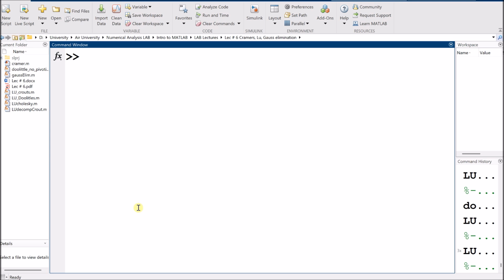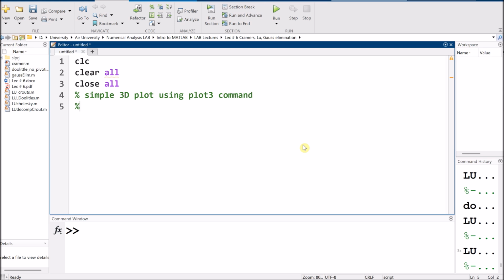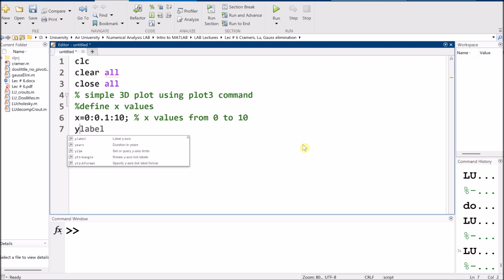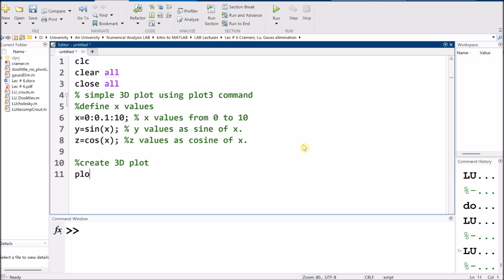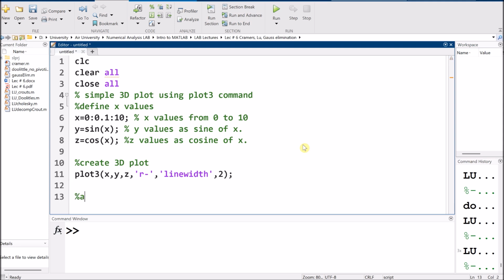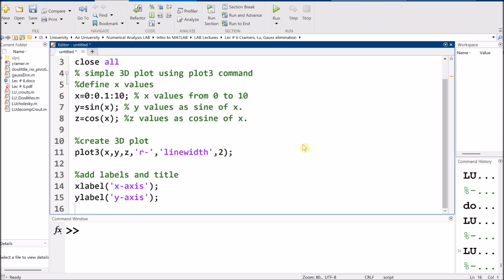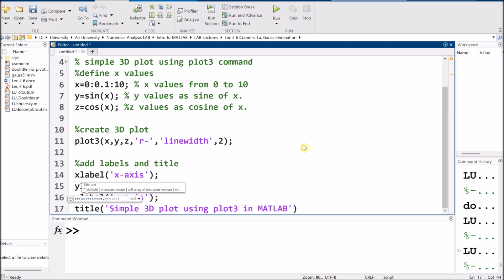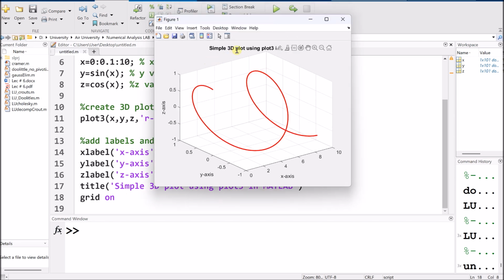How to Plot 3D Line Graph in MATLAB | Complete Beginner’s Guide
In this video, you'll learn how to create a 3D line plot in MATLAB using simple and easy-to-understand code. This tutorial is perfect for beginners and students who want to visualize 3D data and learn basic plotting functions in MATLAB.

🔹 What You’ll Learn:
✔️ How to use the plot3 function in MATLAB
✔️ Step-by-step guide to 3D plotting
✔️ Creating line plots in 3D space
✔️ Customizing 3D plots with titles, labels, and color
✔️ Simple MATLAB code examples for 3D visualization

🎓 Perfect For:
MATLAB beginners
Engineering students
Data visualization learners
Anyone learning 3D plotting in MATLAB